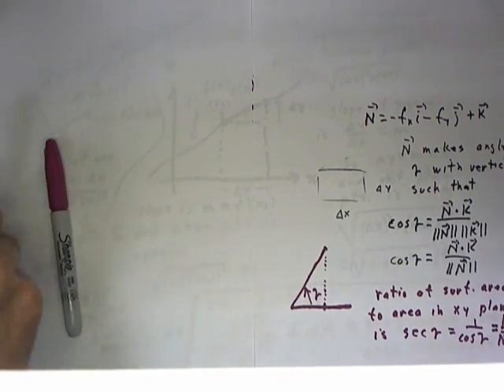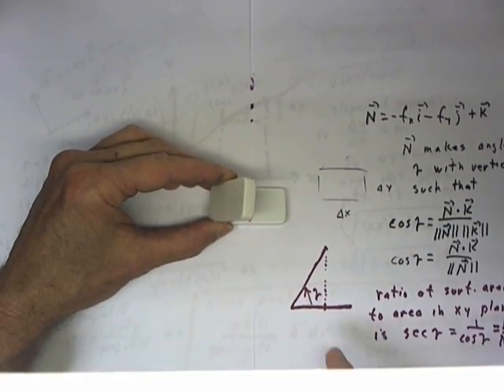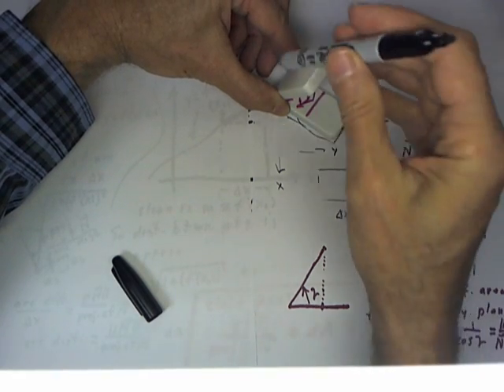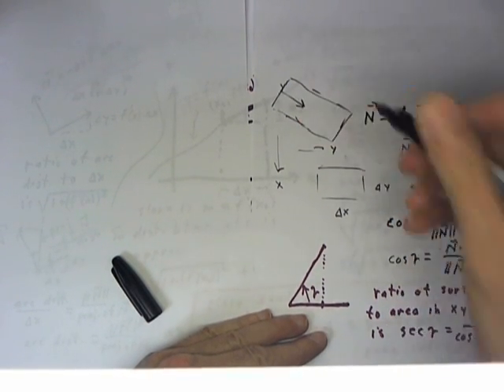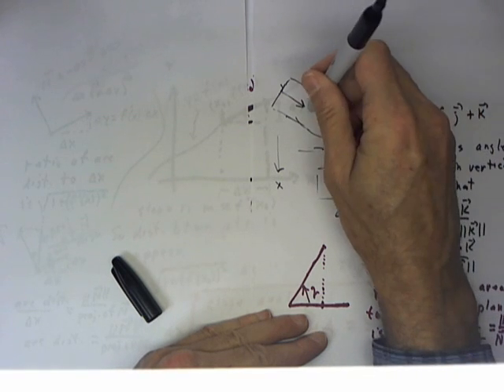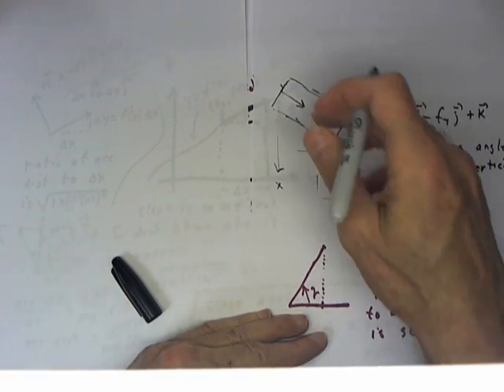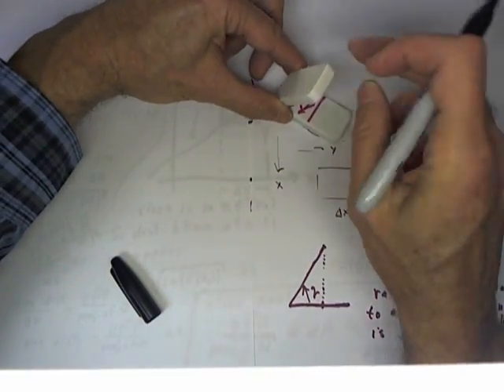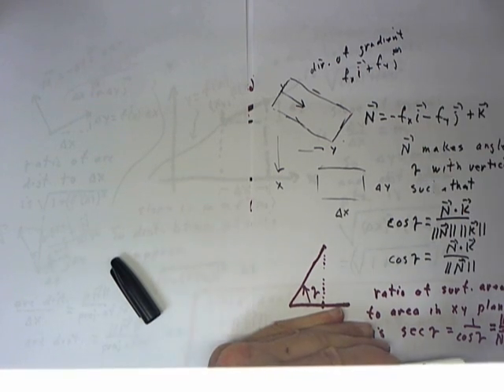multivar 12 32